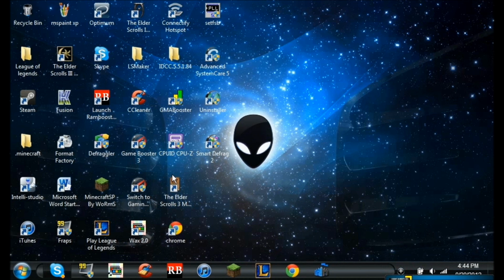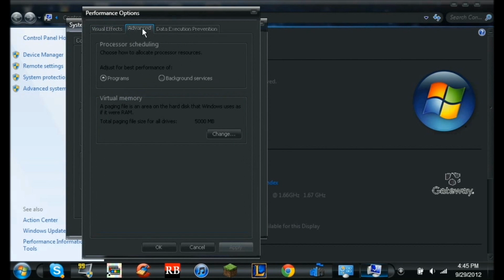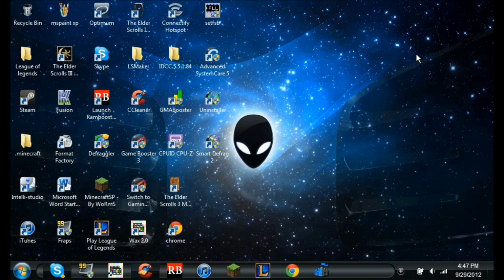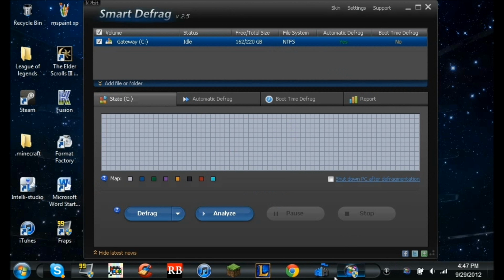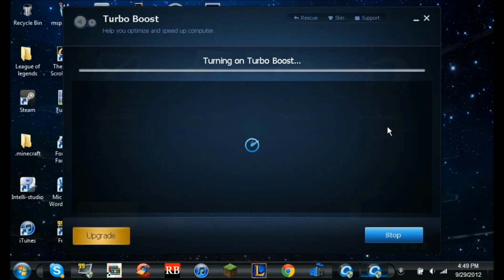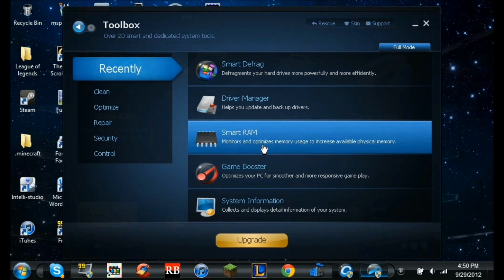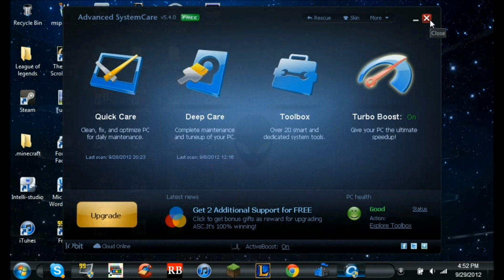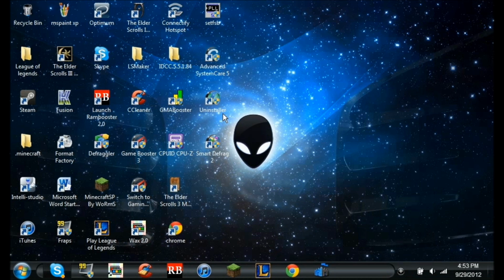How to Get Rid of ALL PC Gaming Lag- The Real Way!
Enjoy! Sorry if I sound bad in the video, I had to use my bad mic.